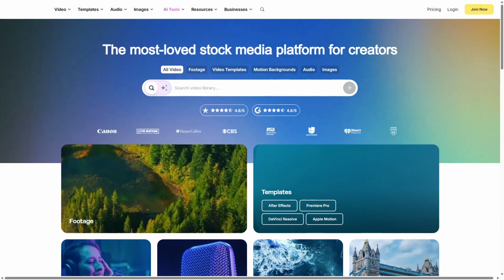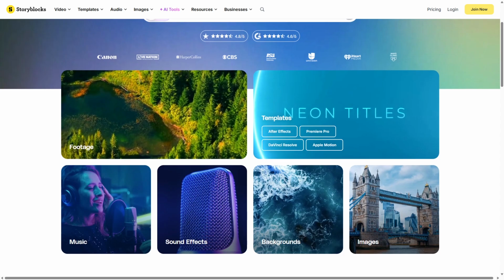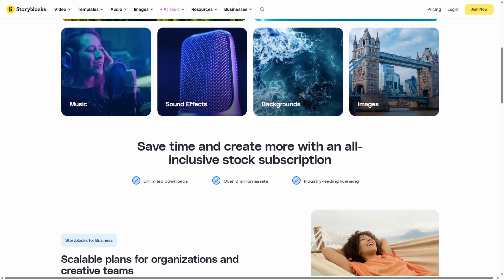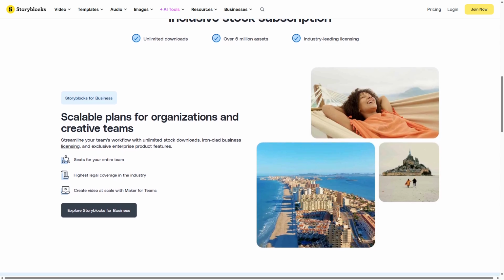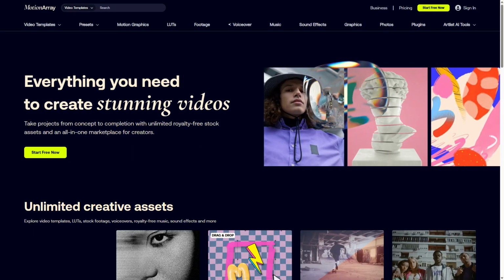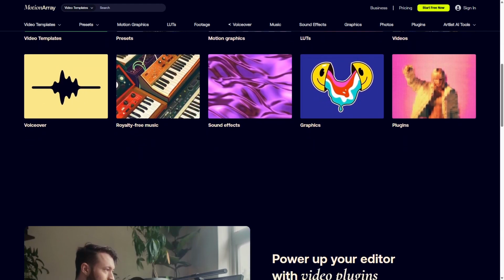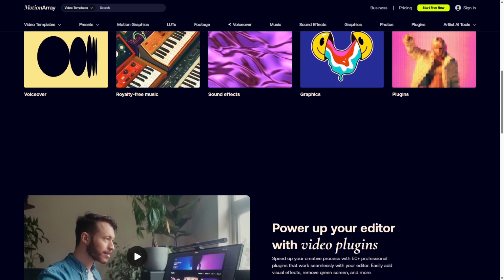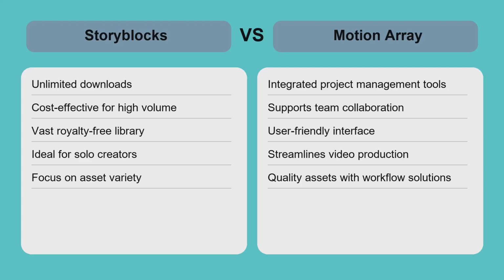Storyblocks vs Motion Array Which Creative Assets Platform Is Better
This video teaches you how to compare Storyblocks and Motion Array to determine which creative assets platform best suits your needs. We break down the features, pricing, content variety, and usability of both platforms to help you make an informed decision. Whether you're a video editor, content creator, or marketer, understanding the strengths and weaknesses of each service is crucial for your workflow. By the end of this video, you'll know which platform offers better value and resources for your projects.

We analyze aspects such as stock footage, templates, music, and customer support to provide a comprehensive comparison. Additionally, we discuss subscription options and licensing terms to ensure you pick the right platform for your budget and usage. This detailed review is designed to save you time and money by pointing out key differences and benefits.